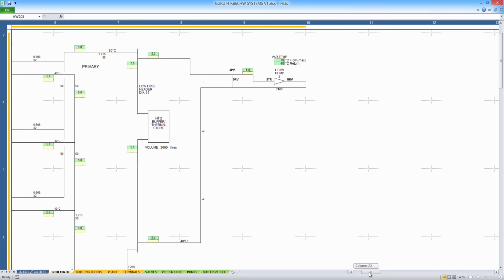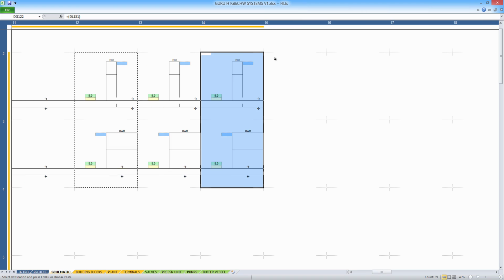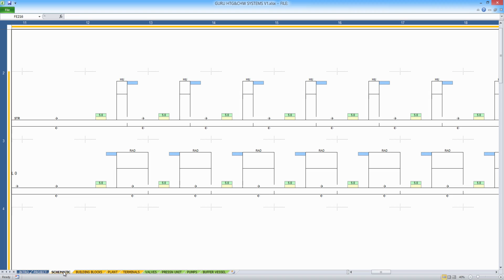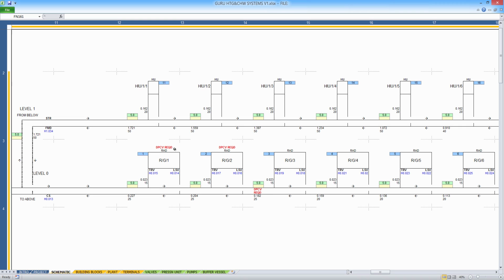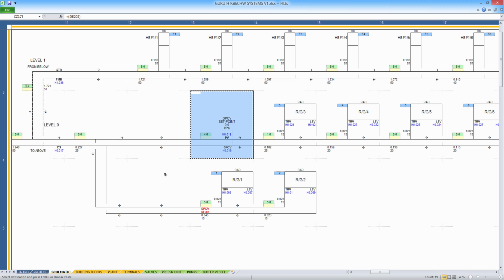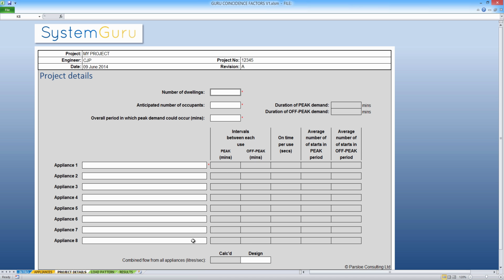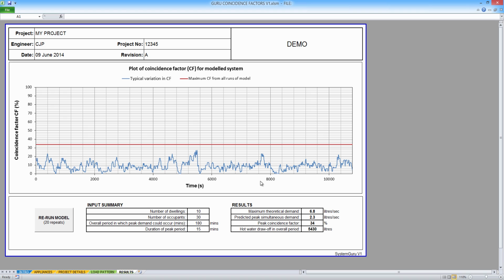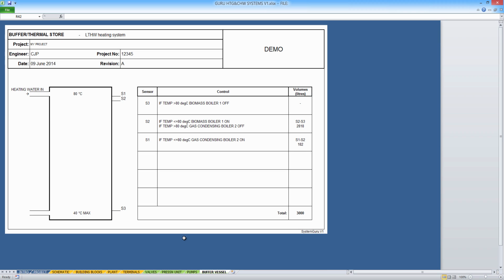SystemGuru - Secondary Circuit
In this video we go a little more in depth when creating a secondary circuit as well as implementing a coincidence factor - one of SystemGuru's unique features.

SystemGuru designs complete variable flow heating and chilled water systems (including district heating/cooling) suitable for low carbon heating/cooling sources, in full compliance with UK and international codes such as BSRIA/CIBSE.